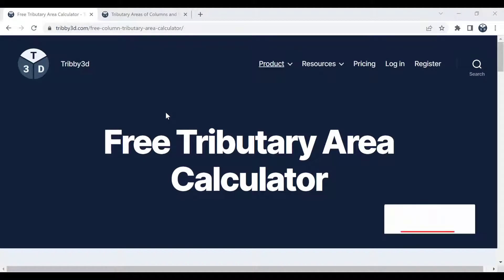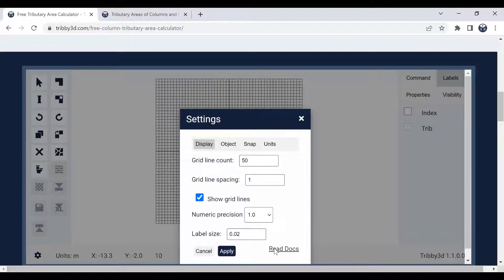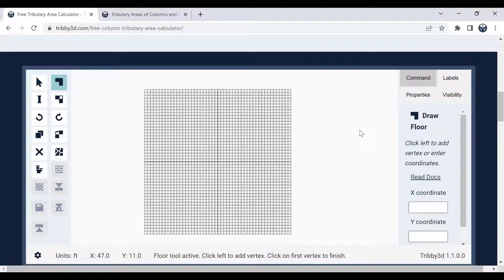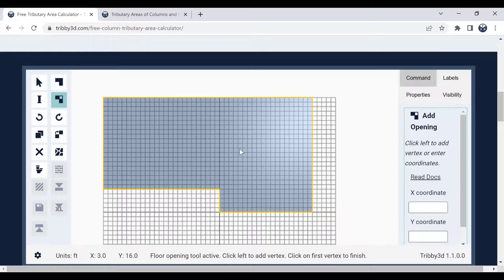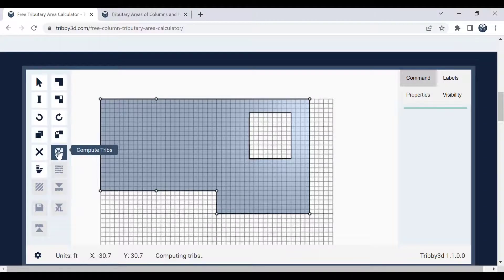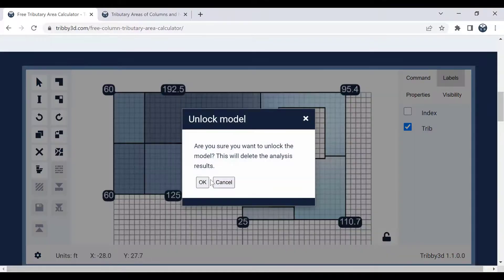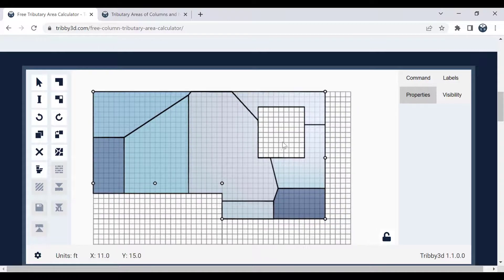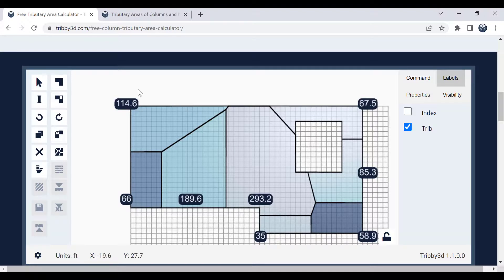Free Column Load Calculator | Tributary Area Software | Tribby3d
Tribby3d takes you through a demonstration of this free online Tributary Area calculator which can be used to compute and visualize influence areas of columns.

Simply add column and floor geometry to Tribby3d's easy-to-use web application and let the tool calculate tributary areas automatically within seconds.

00:00 Intro
00:27 How it Works
00:44 Unit Settings
01:16 Anatomy of the GUI
01:41 Drawing a Floor
02:53 Drawing Columns
03:14 Calculating Tributary Areas
04:16 Unlock and Reconfigure Model
05:08 Extra Features in Pro Version